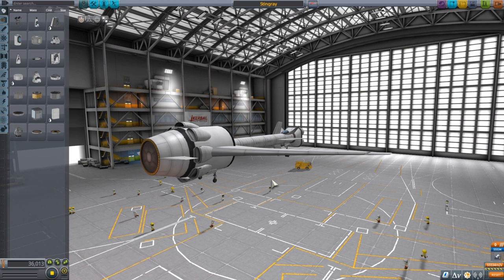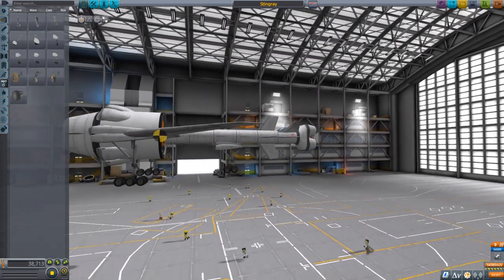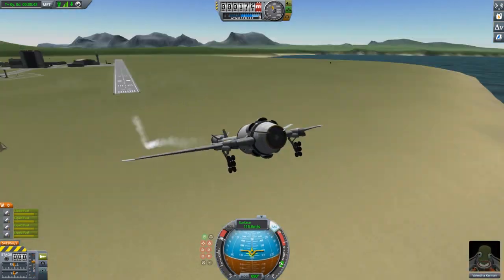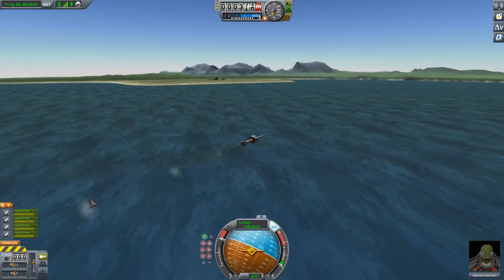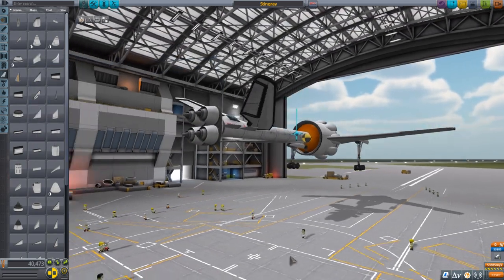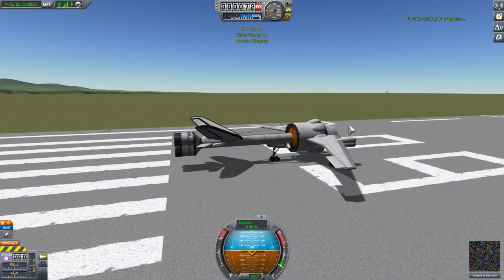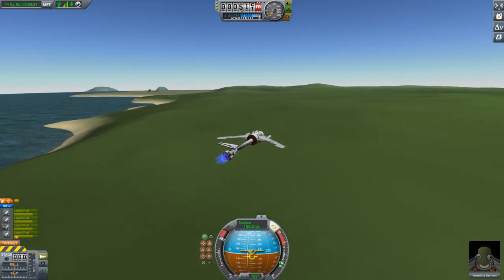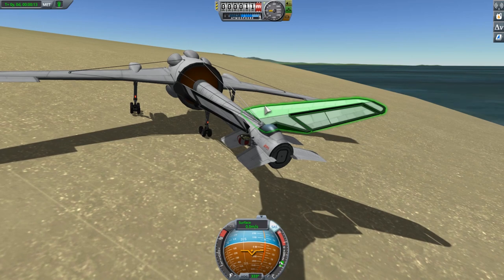Improving the STINGRAY. Kerbal Space Plane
In todays episode we continue working on the beautiful and sexy STINGRAY. The envy of all Kerbals far and wide.

Can we get it to land successfully! Yes! Sort of.